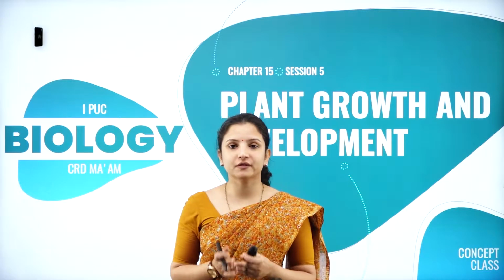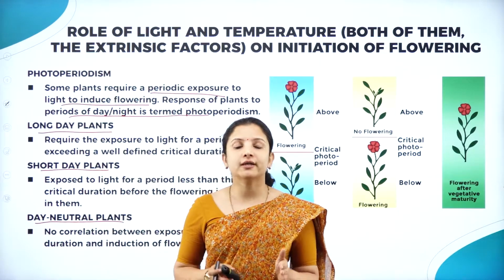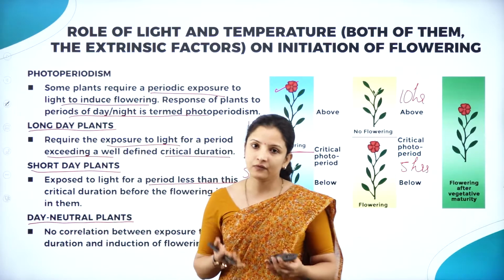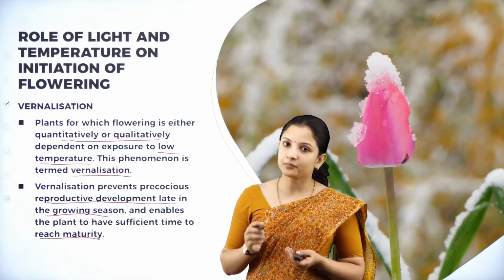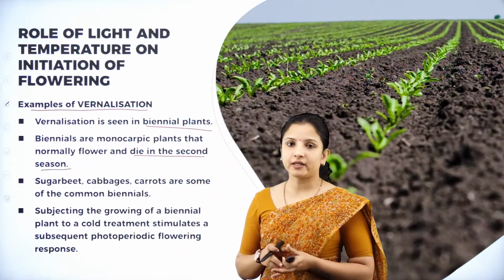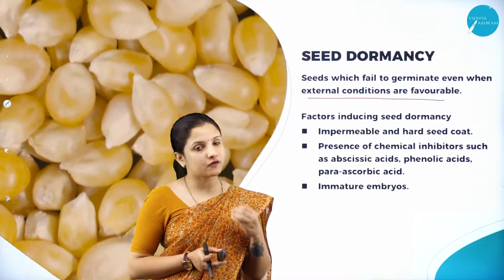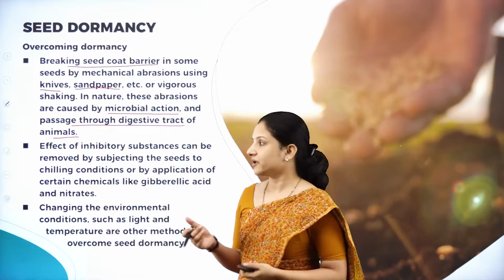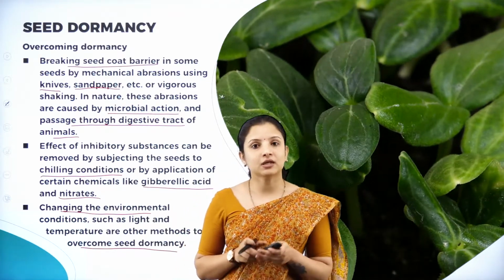DAY 80 | BIOLOGY | I PUC | PLANT GROWTH AND DEVELOPMENT | L5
Class : I PUC
Stream : SCIENCE
Subject : BIOLOGY
Chapter Name : PLANT GROWTH AND DEVELOPMENT
Lecture : 5